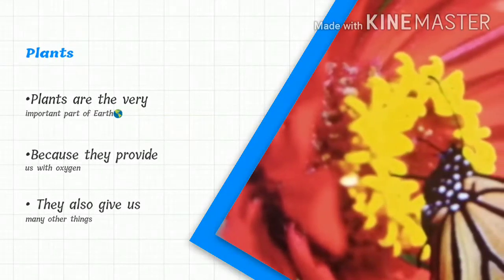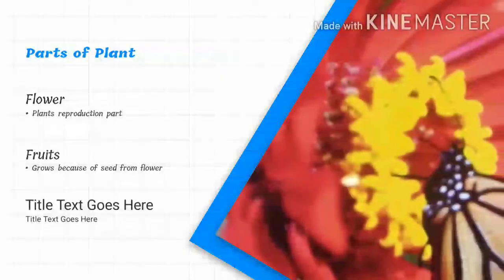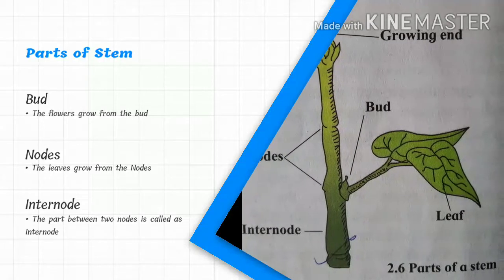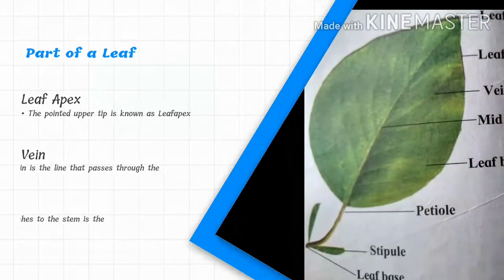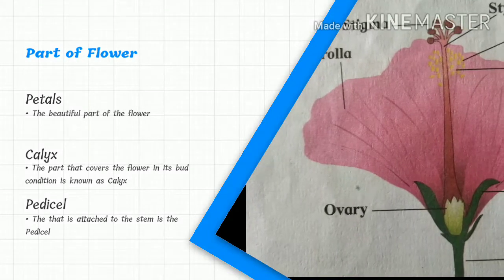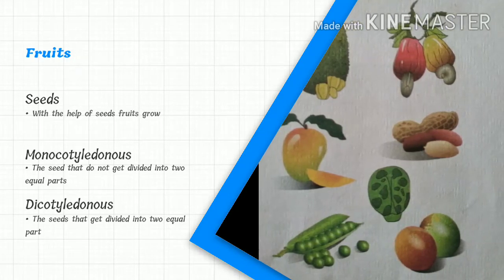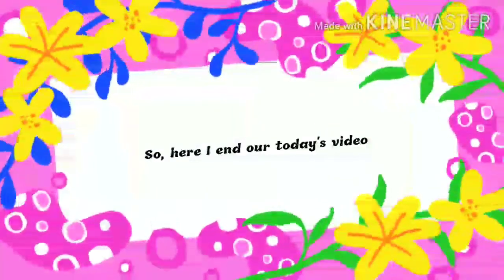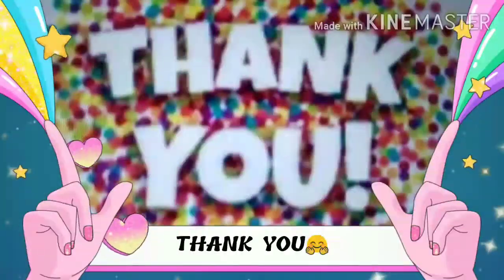Life of Earth || Plants and it's Parts || #VeryInteresting& Important## # Share& Subscribe##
In this video, I have given information about the important component of the earth, a part of the earth i.e. Plants

If you understood and learned some thing new, then please do like my video and do comment that I understood and learned.

If want me to make video on any of your topic, then please do comment me.

     (Currency of Countries)

If you want to see amazing and fantastic shorts uploaded on my channel, then please do click on the channel icon.

Thank you everyone, for your like and support, and also for your attention and for your precious time.